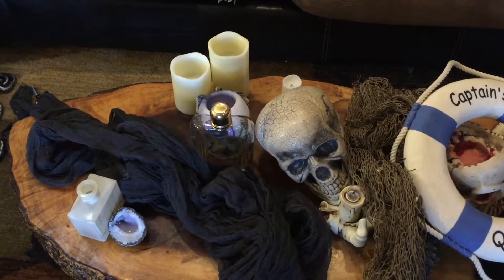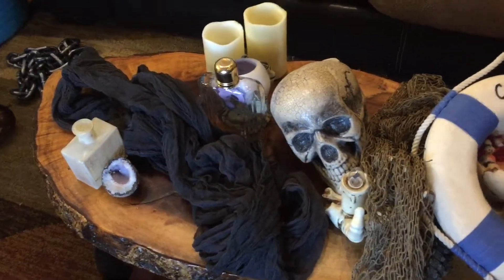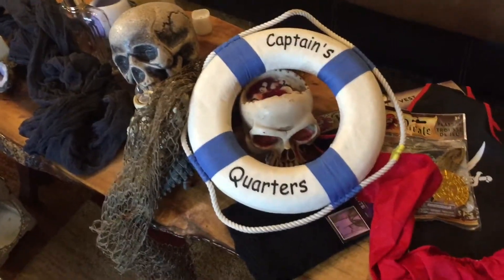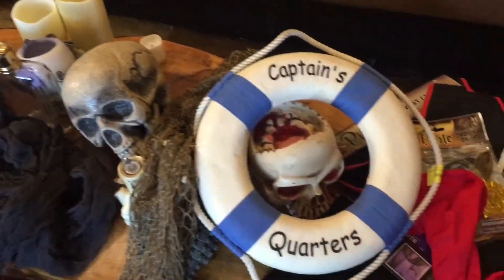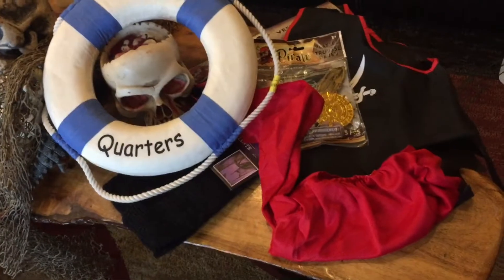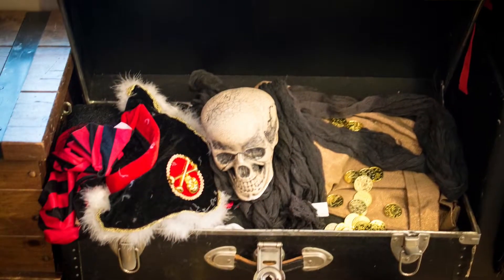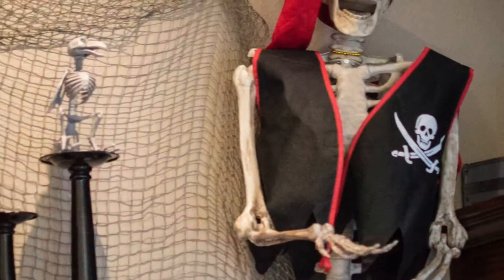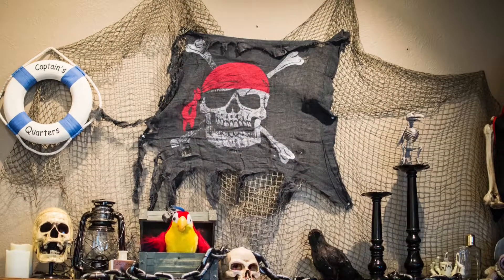Halloween Pirate Takeover!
Decorate your living room with pirates this year for a unique and spooky Halloween theme!